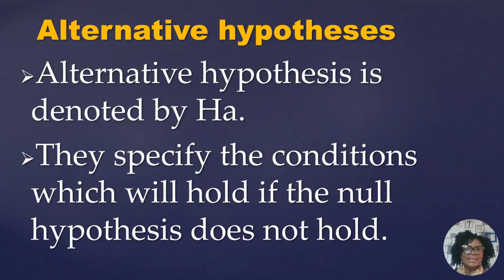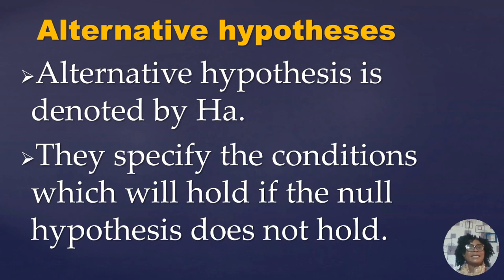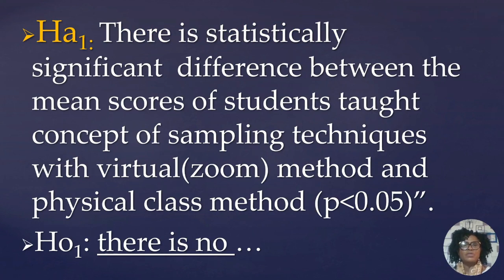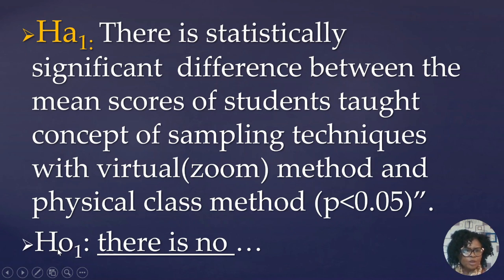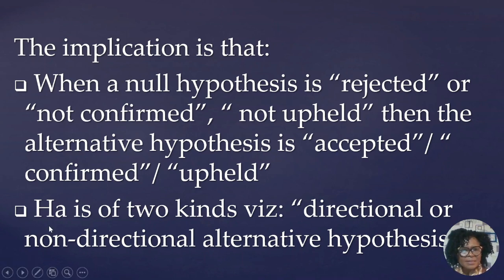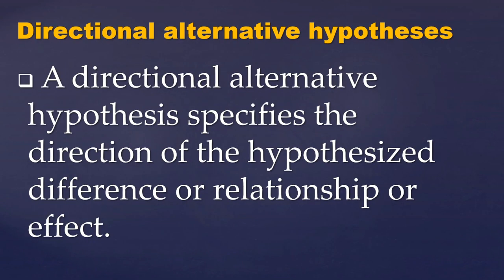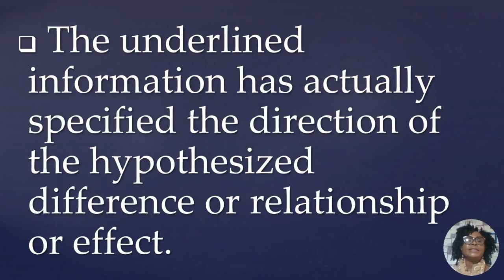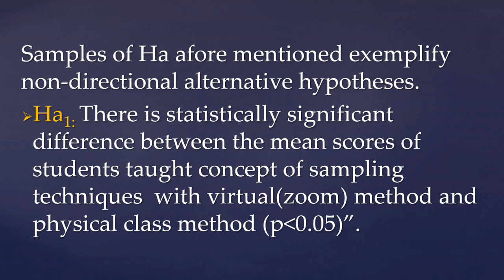#24 Alternative Hypotheses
This video educates us on the difference between null and alternative hypotheses and their application in a quantitative research